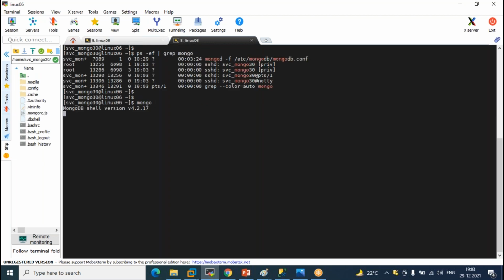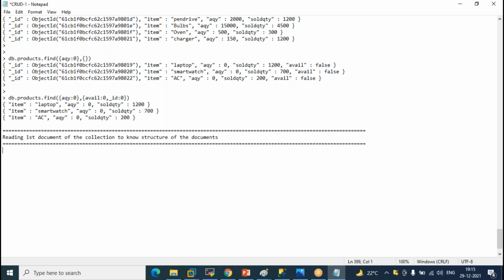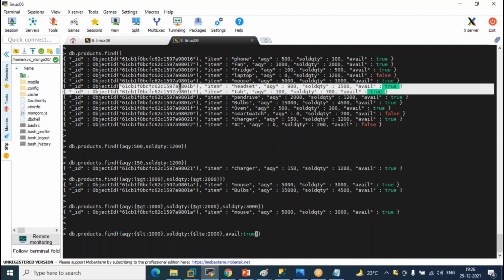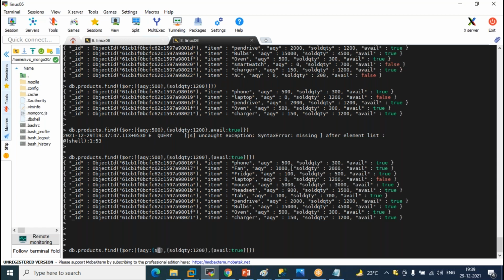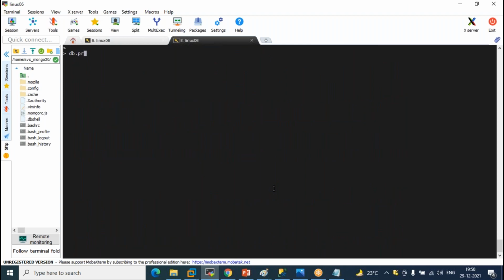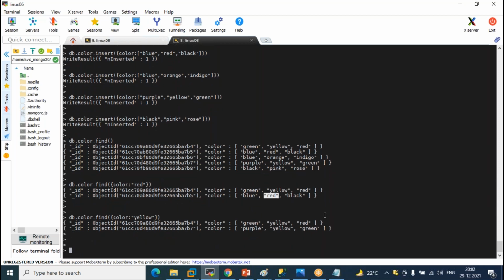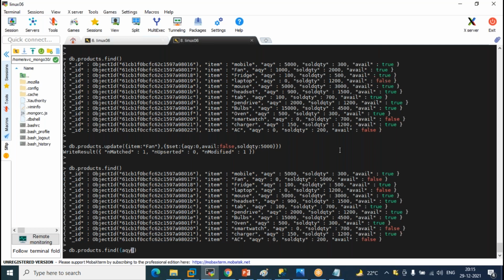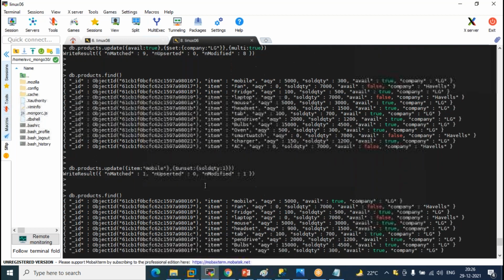MongoDB CRUD operations PART-1